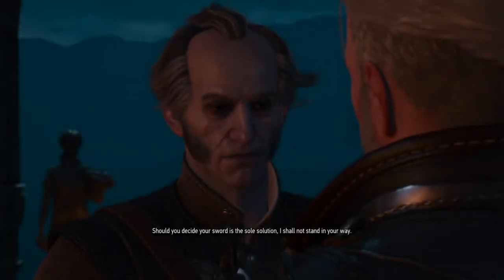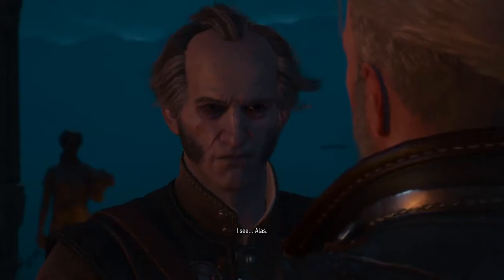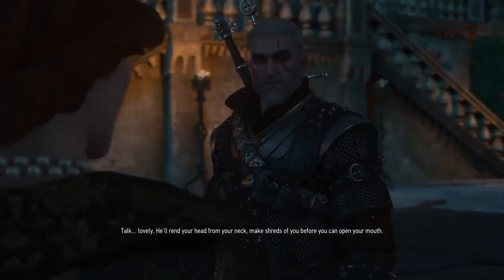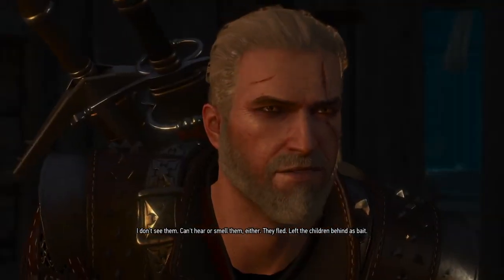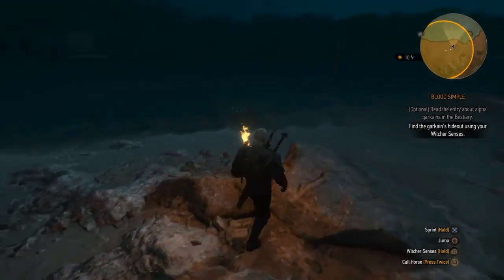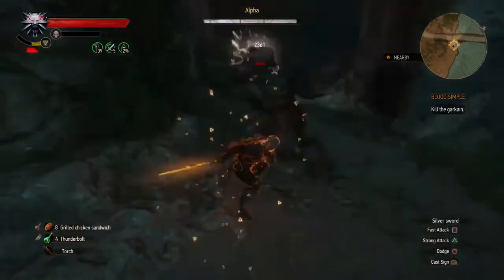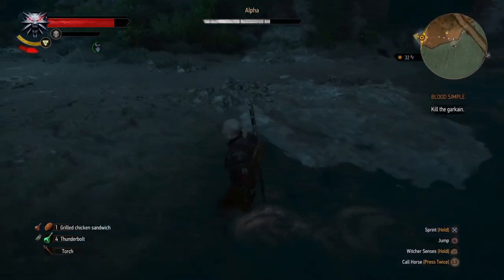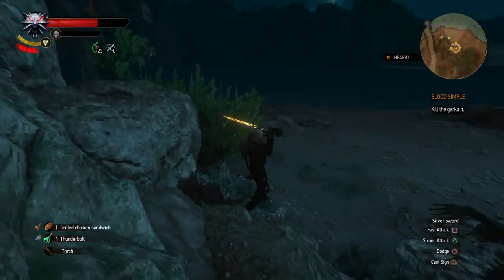The Witcher 3 , New Players Guides # 51 , The Two Paths To Detlaff , First Path To Orianna .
Here is where you choose Orianna for the magic key to the Unseen Elder's Cave . Part One . Includes Tips and Strategy in killing the Alpha Male Vsmpire .